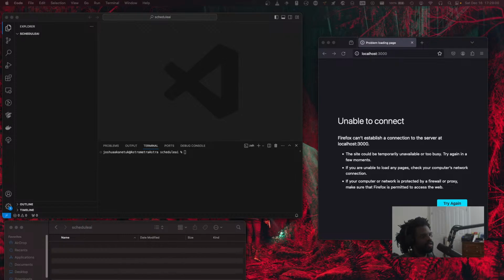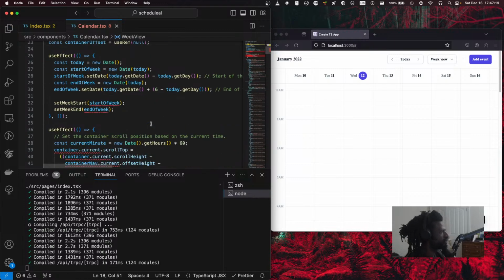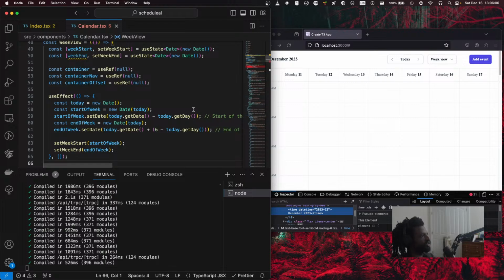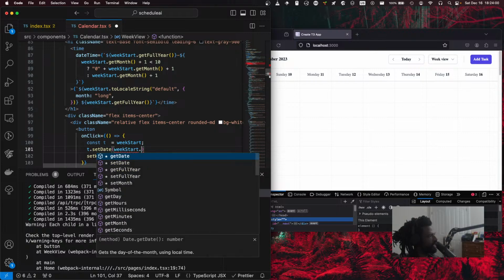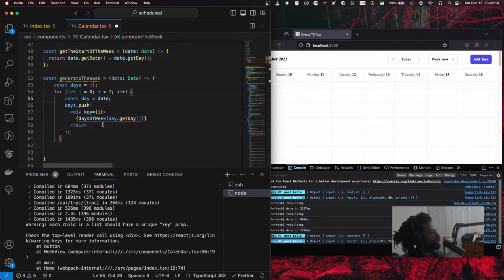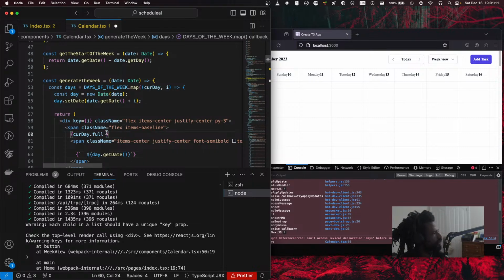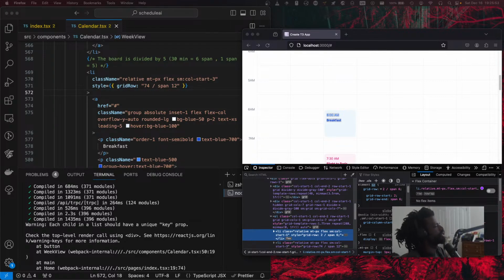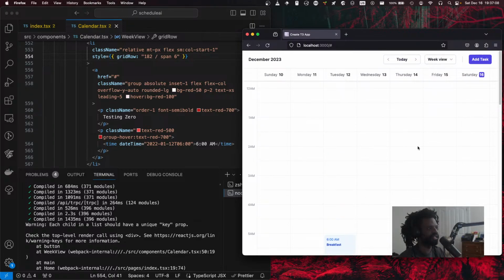Can ChatGPT Organize My Calendar? (Building An Automated Scheduler, Part 1)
Can ChatGPT organize my calendar and thus my life. I will try to use ChatGPT and OpenAI's APIs to create an wrapper that organizes my schedule.

Base: T3 Stack (no NextAuth.js)
Components: TailwindUI